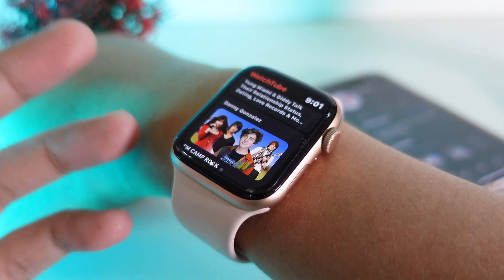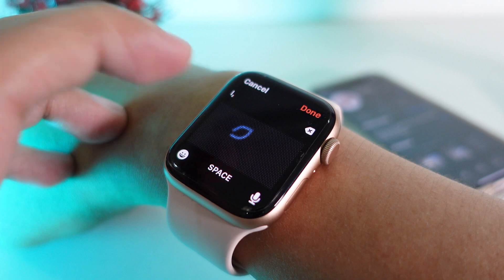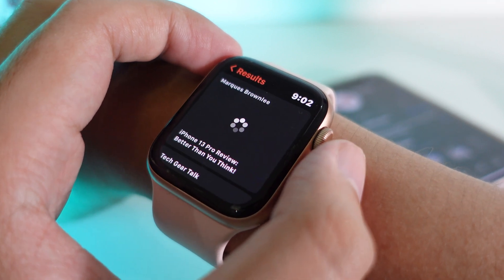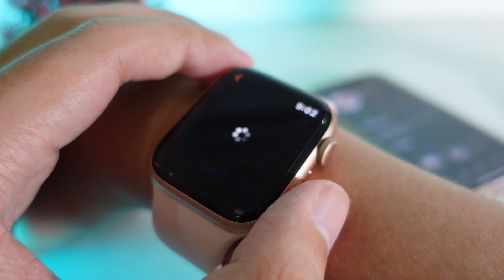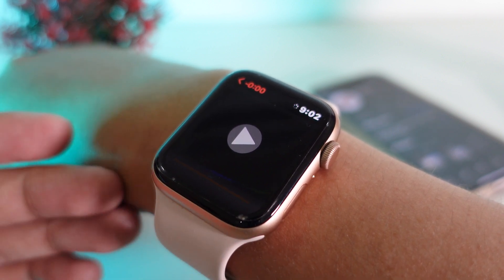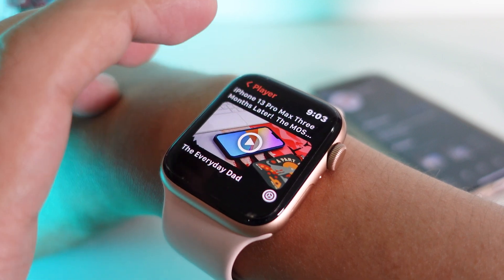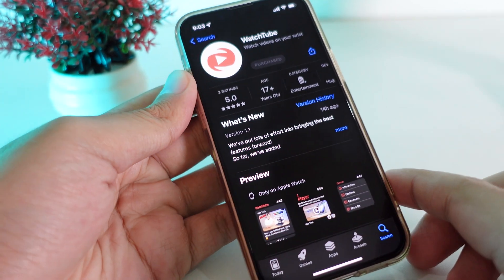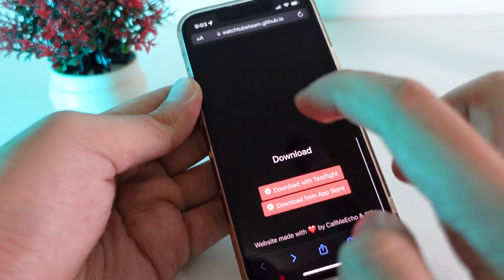AMAZING Watch Youtube or Video Directly on Apple Watch in 2022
Apple does not let you watch video or youtube video by default. i think this video may help you. This app let you watch youtube directly on your apple watch.